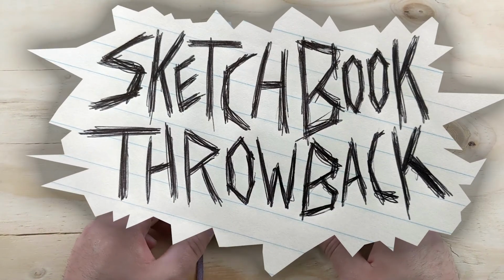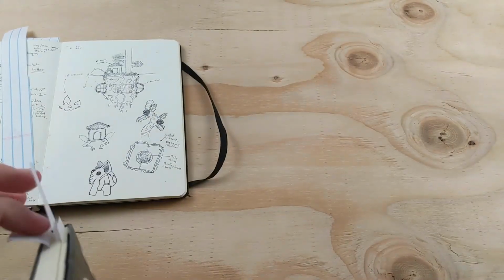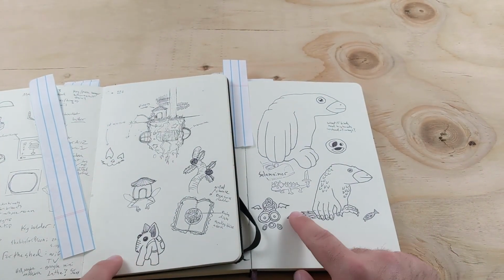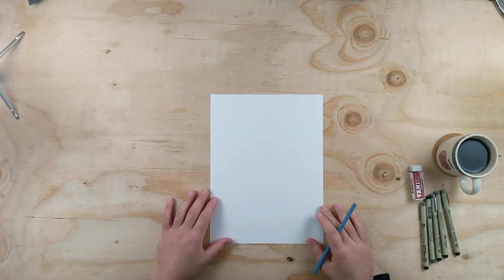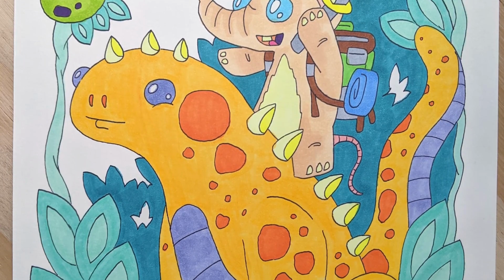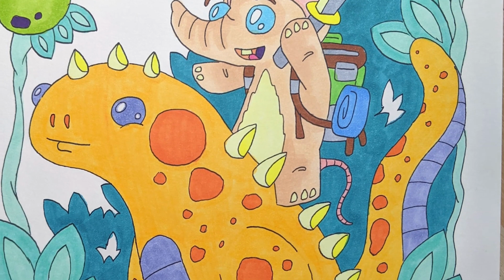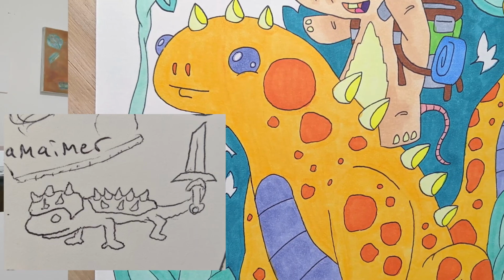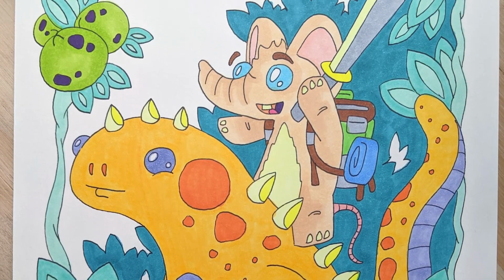Mousephant x Salamaimer - Sketchbook Throwback #3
Mousephant and Salamaimer team up to find a delicious rare fruit